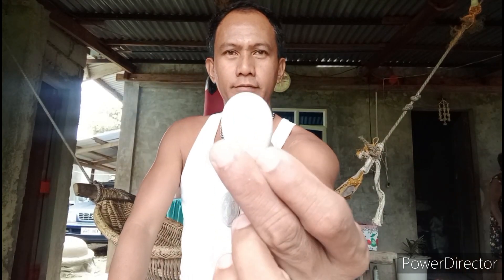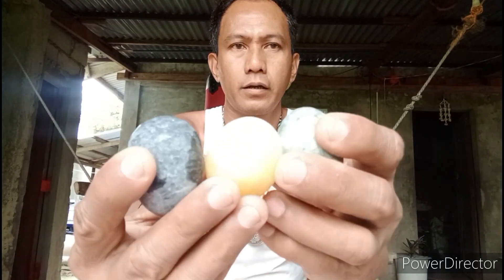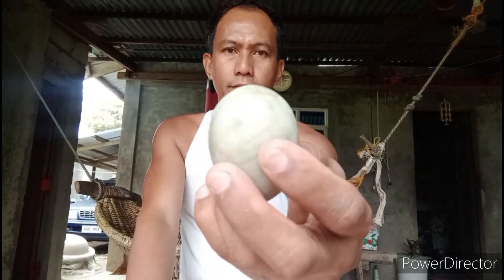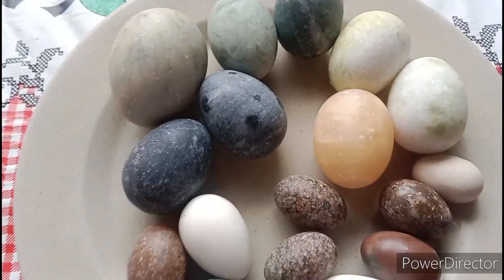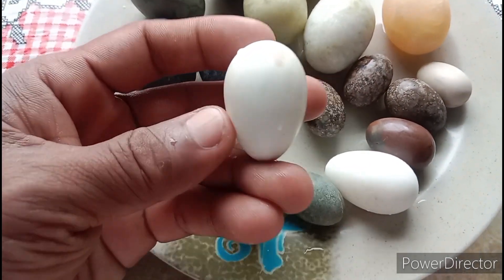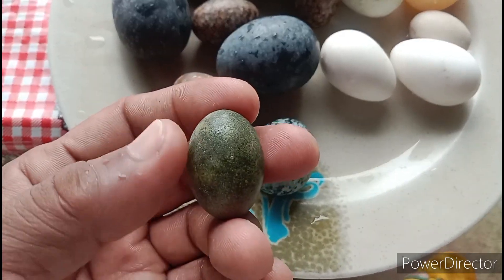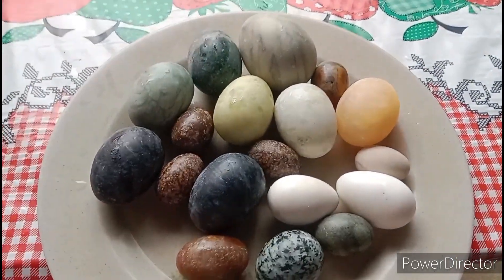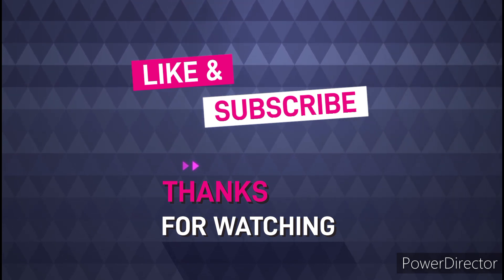ITLOG NG LALAKENG MANOK NA MUTYA AT IBA PANG MGA MUTYA NA ITLOG!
PAMPA-SUWERTE/PANG-PROTEKSIYON